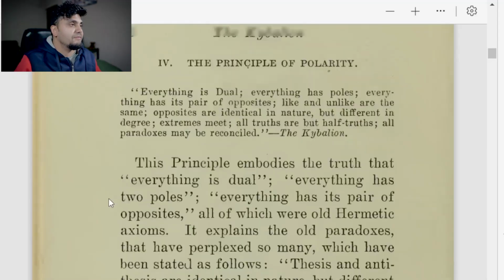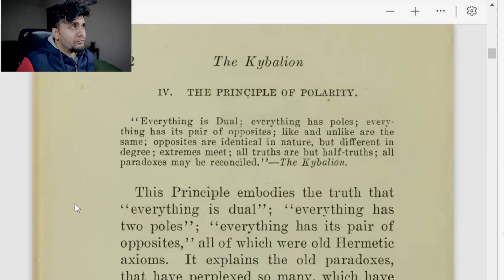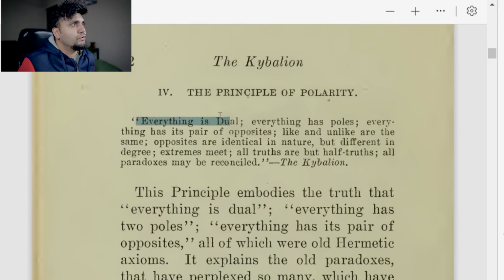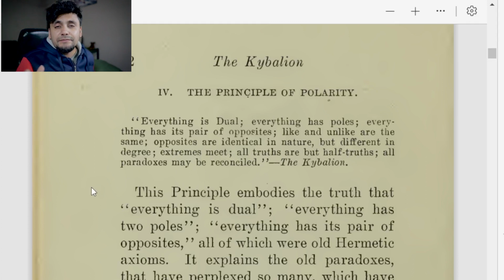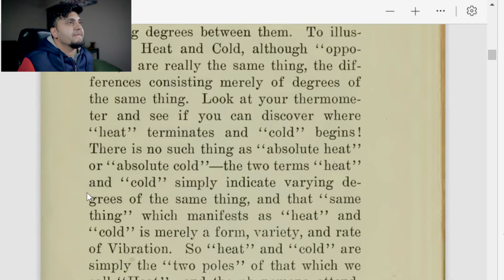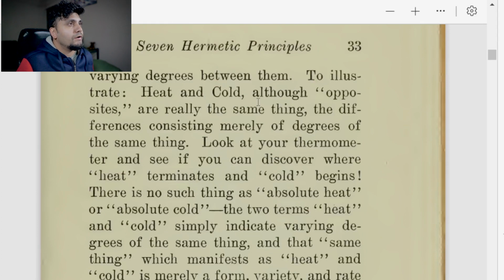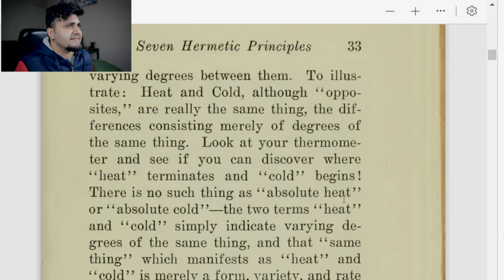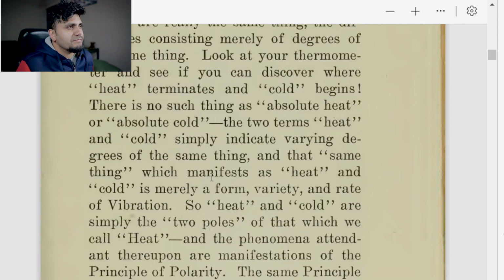A Pure Spiritual Formula that Will CHANGE YOUR LIFE | The Kyballion | Neville Goddard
Kyballion is one of the most powerful books about Law of Attraction/Assumption that teaches the principles of Greek God Hermes.
In this video I share with you one of the most simple yet profound concepts that can change your life and the way you view your reality.